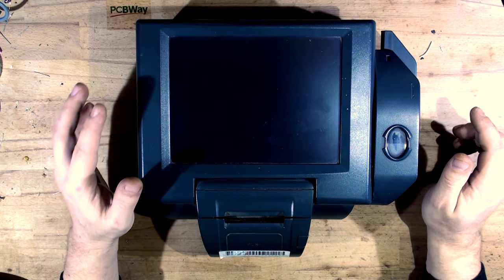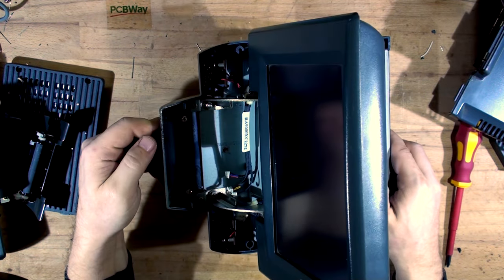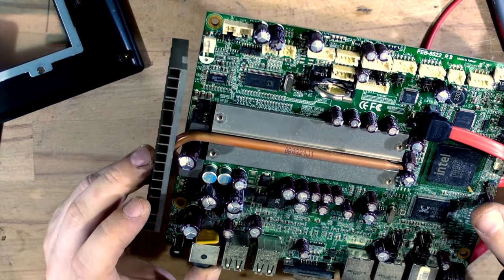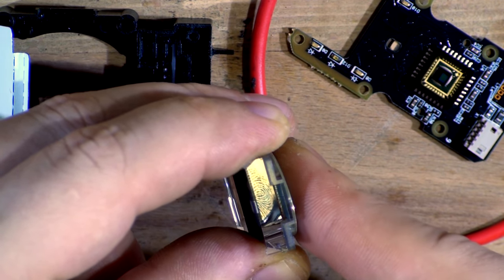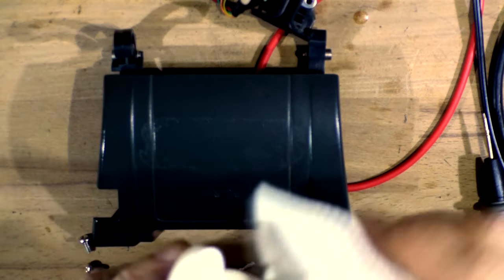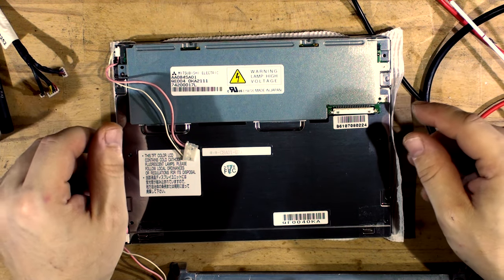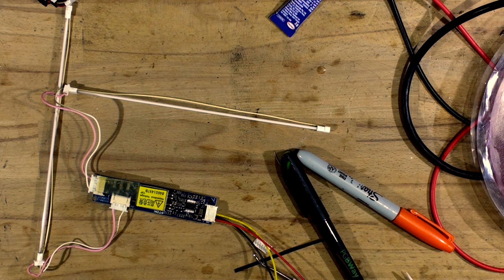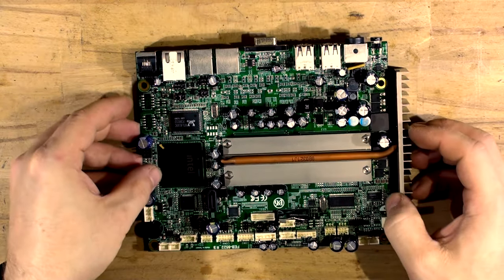Attempt at repairing mini POS system + Upgrading old CCFL backlight to LED.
Lets try to repair this mini FEC POS (Point Of Sale) system back from 2009. I've bought it at the auction for cheap and it was sold as "untested", so lets see whets going on inside... Also ill show you how to change old CCFL backlight to LED.